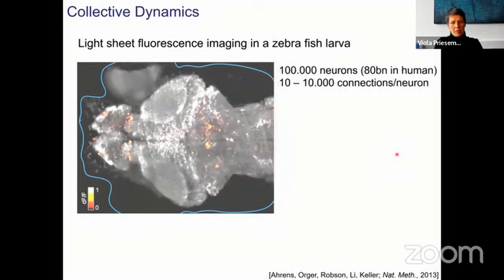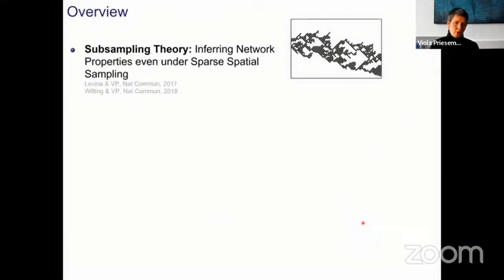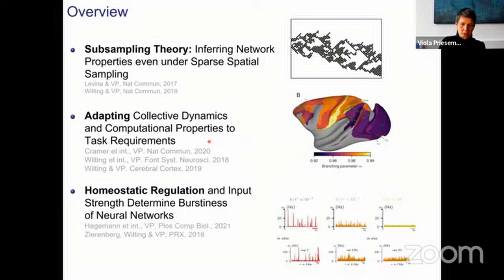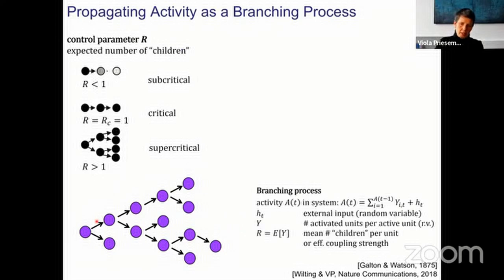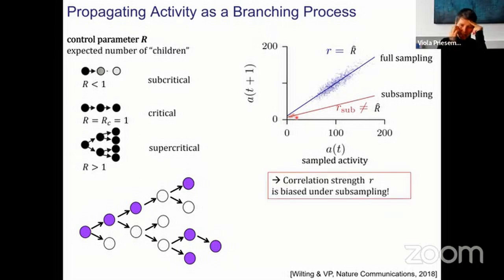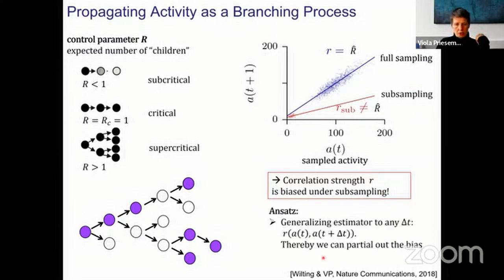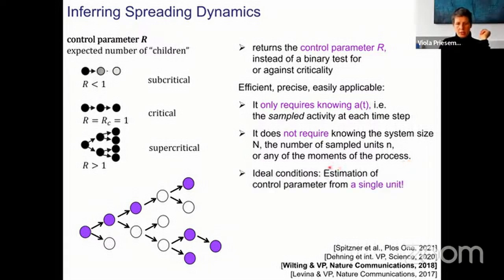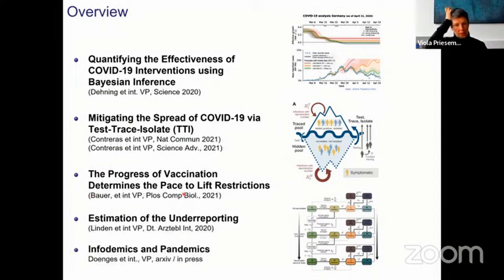Critical Transitions in Complex Systems - Talk by Dr. Viola Priesemann 1 of 3